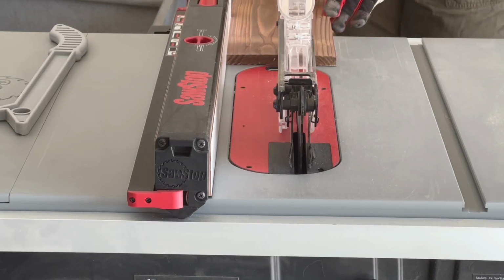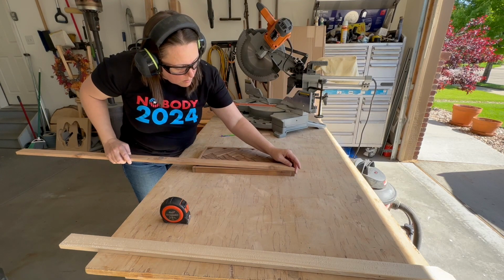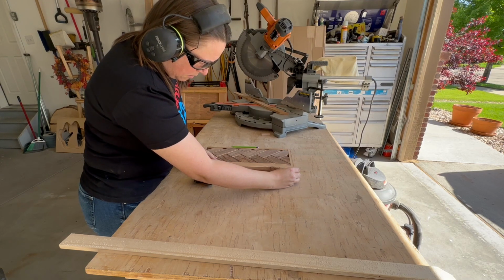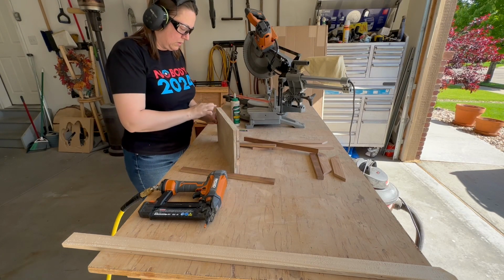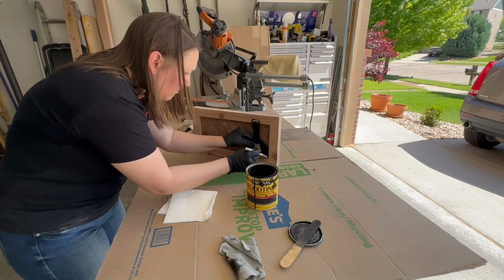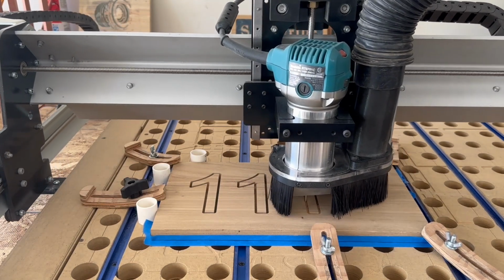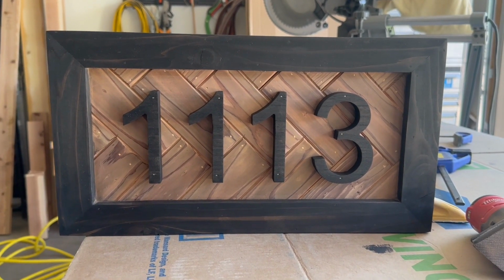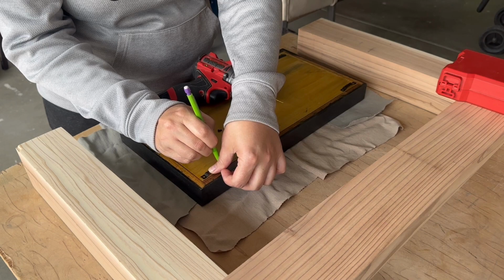Address Sign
I have seen this type of address sign on Pinterest for years. I love them so much. I decided to make one. I used one cedar fence picket 6'x6".Then ripped the board down to two 2" boards. using the left over for the border and frame. I used some left over birch plywood from a previous project. That I cut down to 8x16". Milled my numbers with my LongMill CNC machine. I stained the border frame and numbers. Attached everything with glue and brad nails.Then sealed with an out door wood sealer.

Things you need:
6'6" fence picket
birch plywood cut to 8x16" or whatever size you want your sign

Wood glue:
Brad nails:
Brad nailer:
Drill:
CNC: machine or numbers bought from the store.
Picture hanging hardware:
Miter saw:
Sand paper and sander:
Outdoor wood sealer:
Stain:
Measuring tape:
Positive attitude!